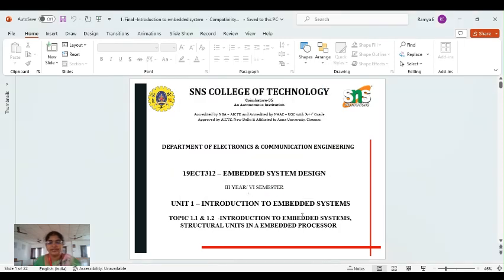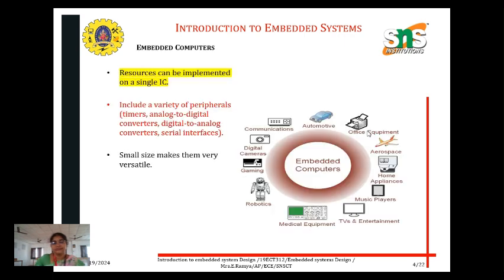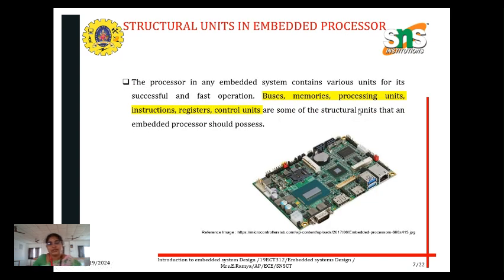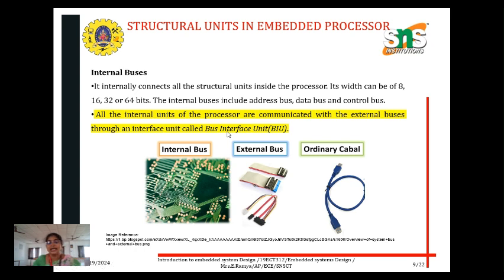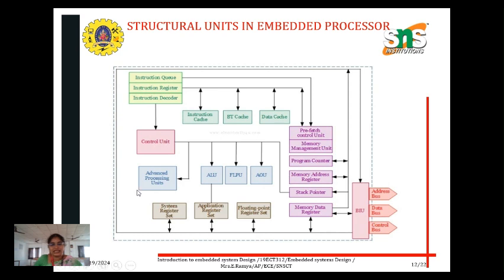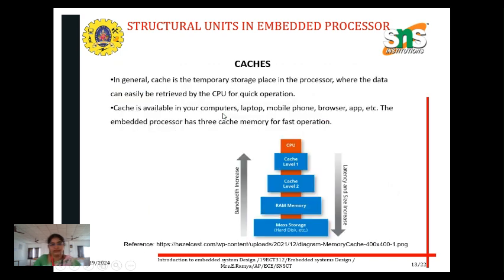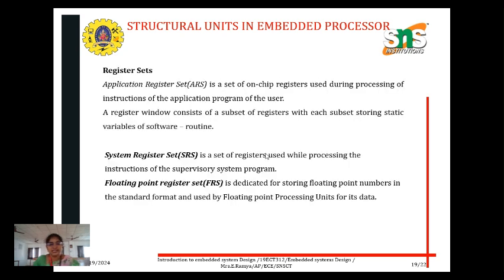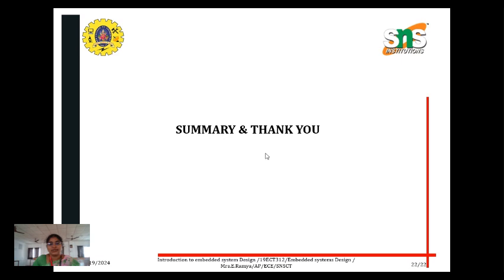Introduction To Embedded system Design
An embedded system is a computer system—a combination of a computer processor, computer memory, and input/output peripheral devices—that has a dedicated function within a larger mechanical or electronic system. It is embedded as part of a complete device often including electrical or electronic hardware and mechanical parts.